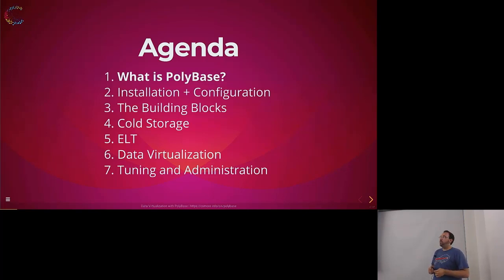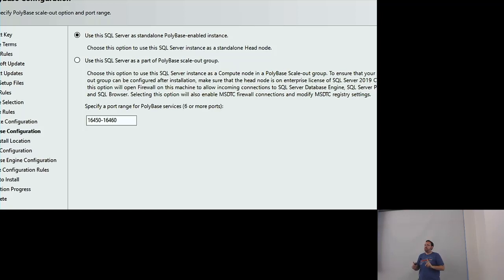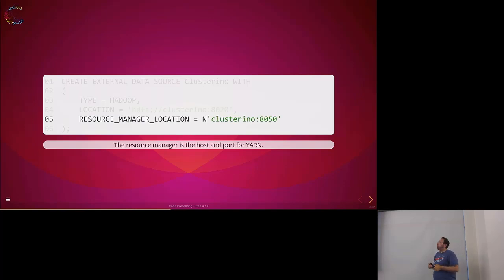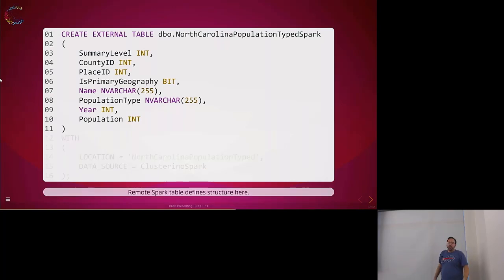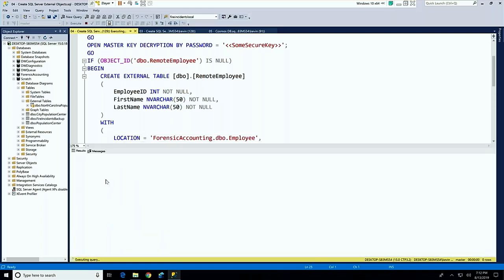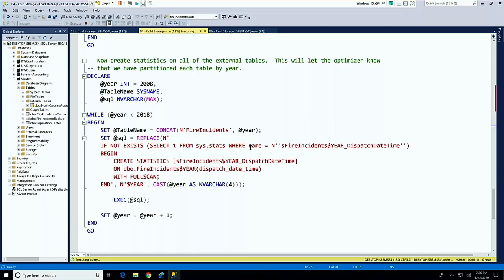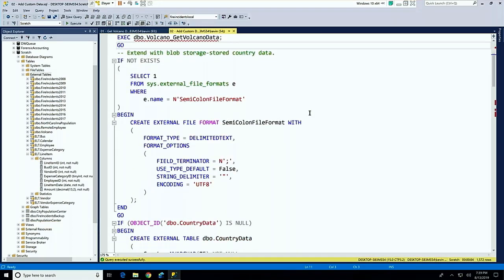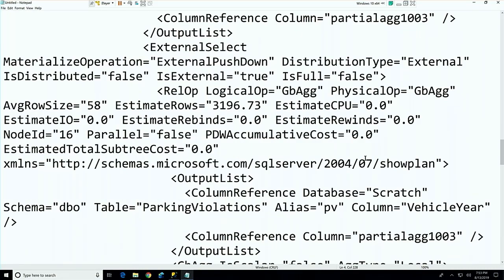Data Virtualization With PolyBase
PolyBase is Microsoft's data virtualization technology, allowing you to integrate SQL Server with external systems such as Hadoop and Azure Blob Storage. As of SQL Server 2019, PolyBase also allows you to connect to diverse systems such as Oracle, MongoDB, Cosmos DB, Teradata, Apache Spark, and even other SQL Server instances. In this talk, we will walk through the mechanics of PolyBase, showing how we can write T-SQL queries to access data from heterogeneous sources. We will investigate the Dynamic Management Views (DMVs) and other resources needed to tease out what the PolyBase engine is doing behind the scenes and where to go when things break down. Finally, we will look at several interesting use cases for PolyBase in the modern data environment.